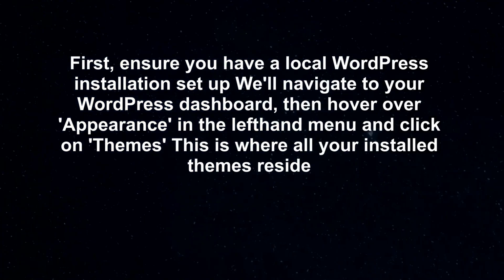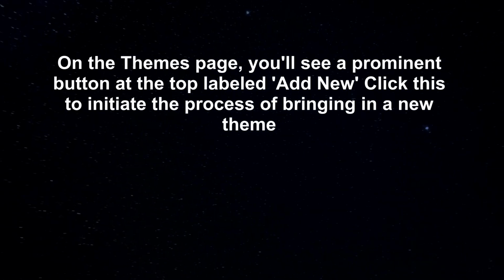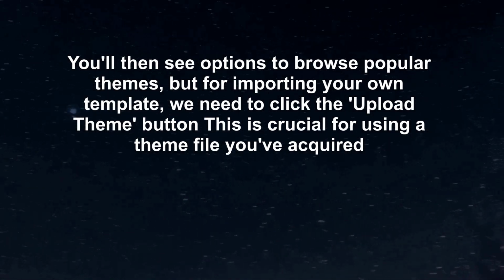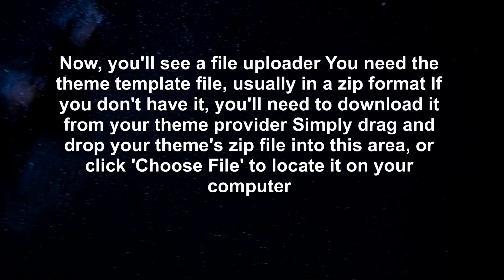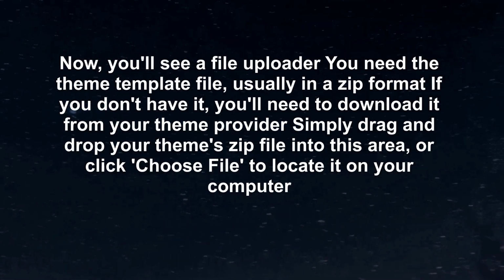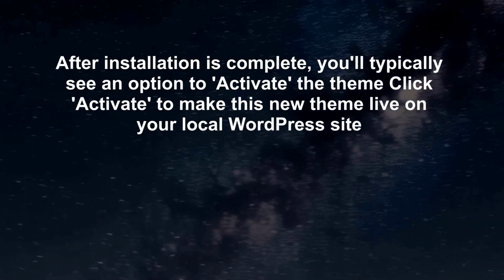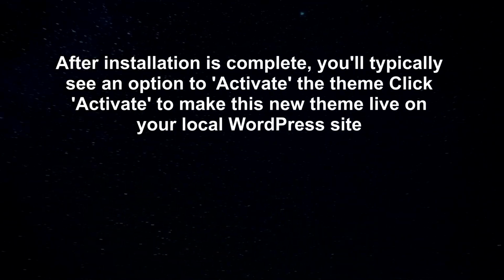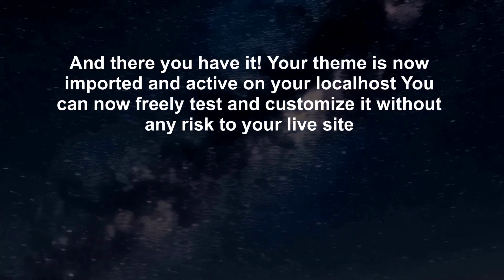How to Import a Template on Wordpress on Localhost - Julia'sTutorials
How to Import a Template on Wordpress on Localhost details how to seamlessly transfer a WordPress template to your local development environment. This process is crucial for testing and customizing themes before deploying them live. Mastering this technique allows for a risk-free design workflow and efficient theme adjustments.

00:00 Intro
00:08 Prepare to Add a New Theme
00:17 Upload Your Theme
00:32 Locate and Upload Theme File
00:45 Install the Theme
00:53 Activate the Theme
01:03 Theme Imported and Active